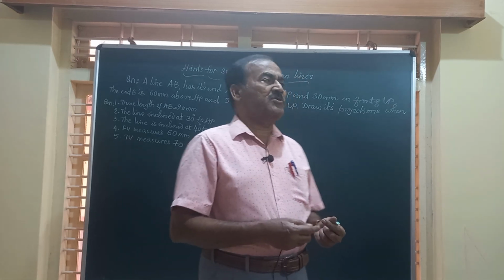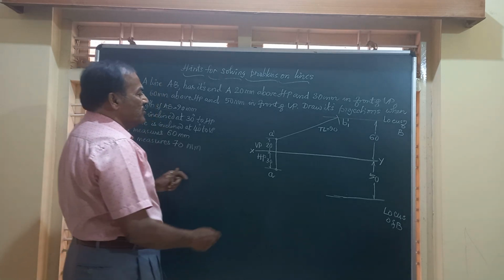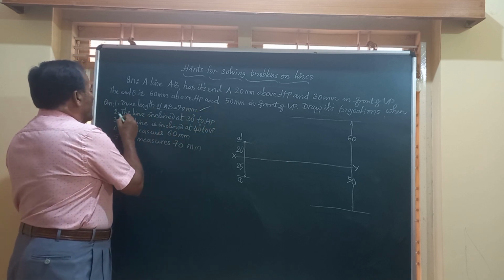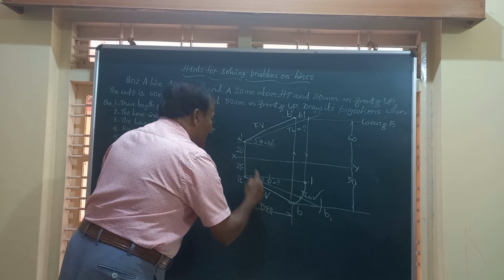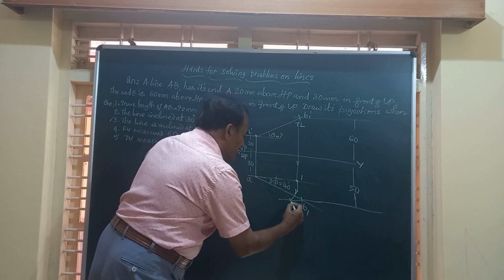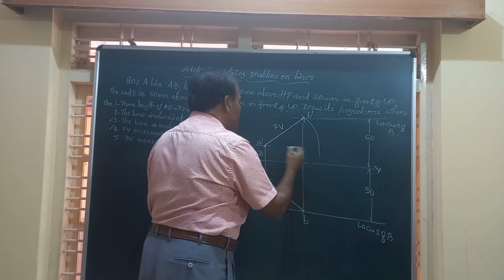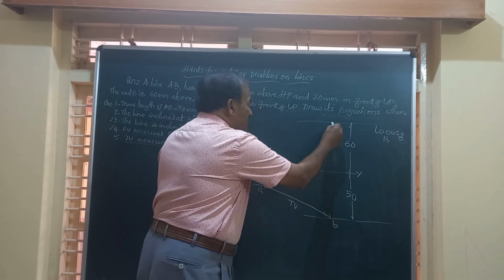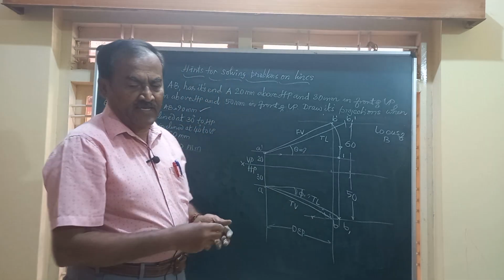Too easy / to master -- the projection of lines (Video no 320)/ Engineering Drawing/CAED